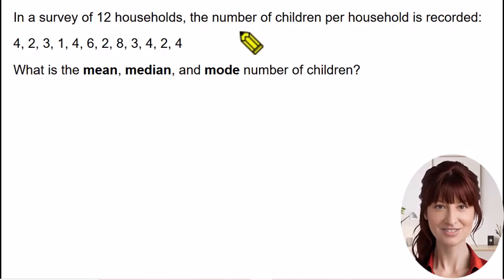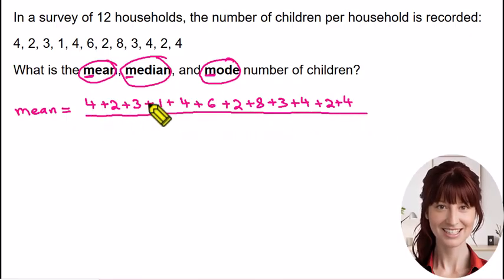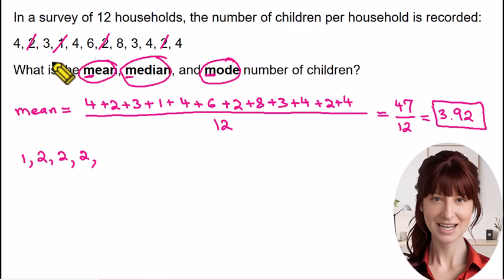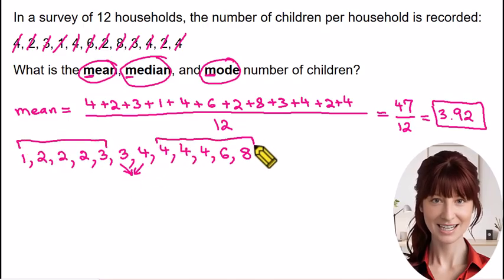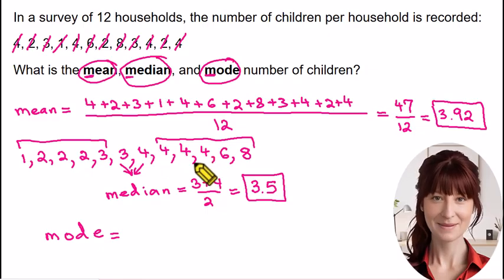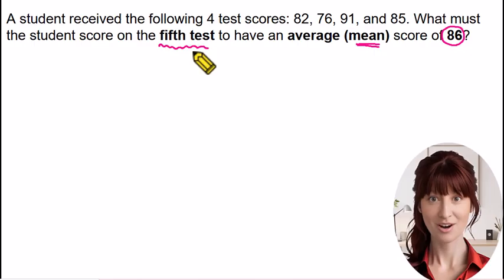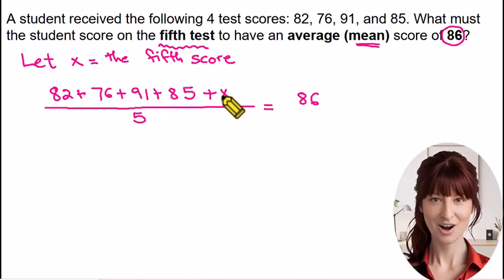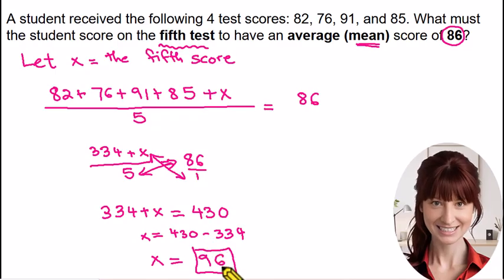Mean Median Mode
Unlock the secrets of mean, median, and mode with this easy-to-follow math lesson! Perfect for middle school and high school students, this video explains central tendency with clear examples and step-by-step instructions. Whether you're studying for a test, teaching a class, or brushing up on your math skills, this video will help you understand how to calculate and compare the mean (average), median (middle value), and mode (most frequent number).

📊 Learn how to analyze data sets, identify patterns, and master the basics of data analysis in statistics. Ideal for math students, homeschoolers, and educators!